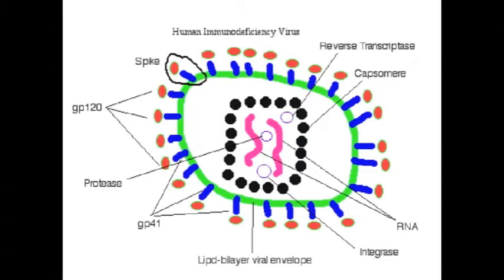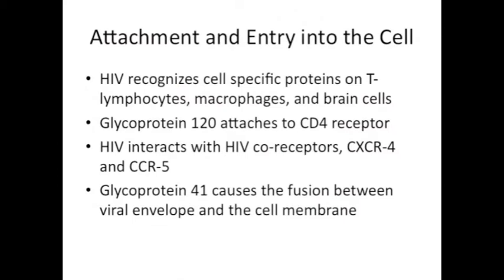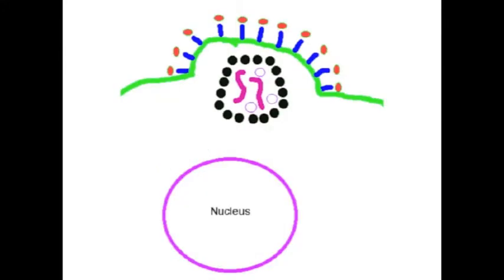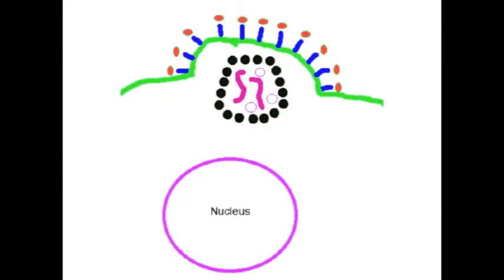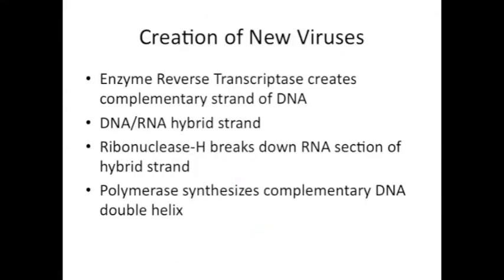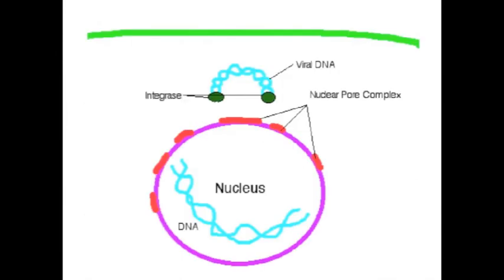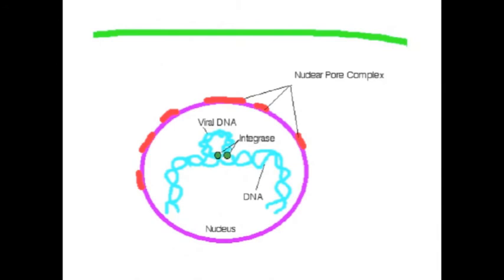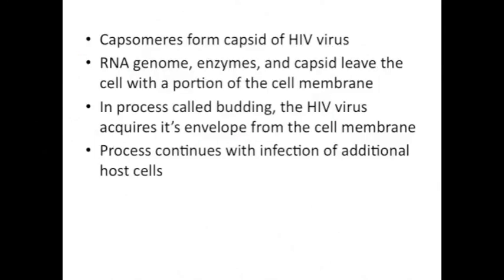HIV Life Cycle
HIV Life Cycle Video